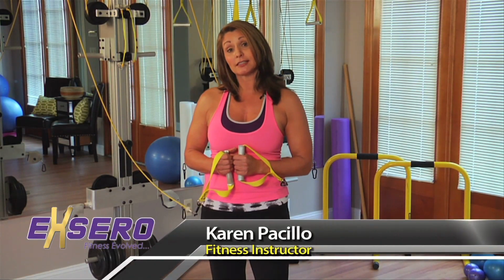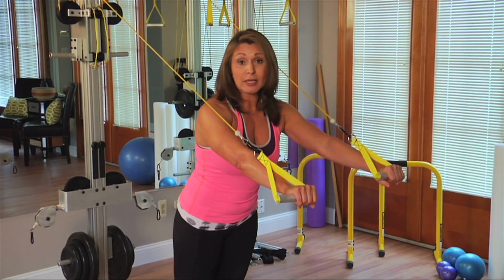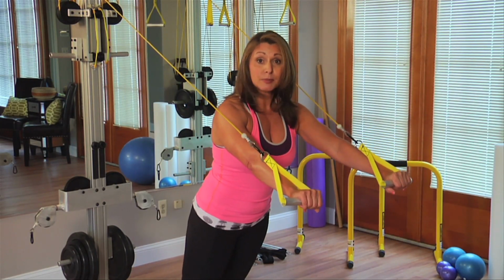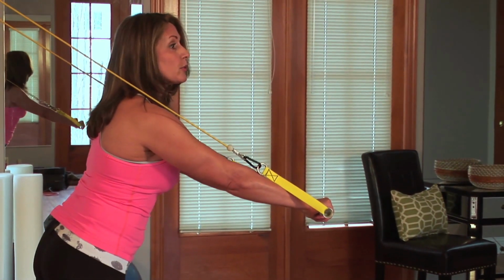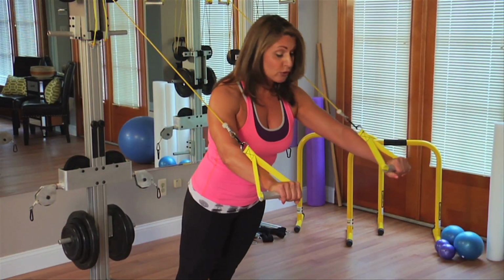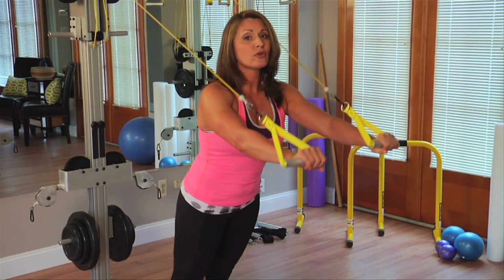Exero™ Suspension Training Chest Exercises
Exero™ system training